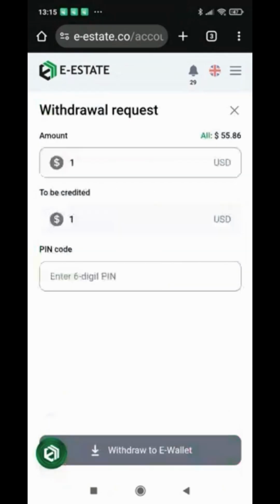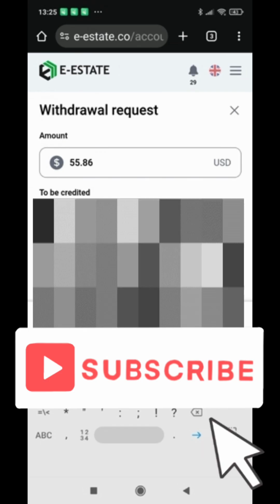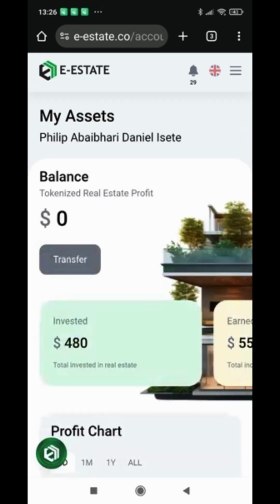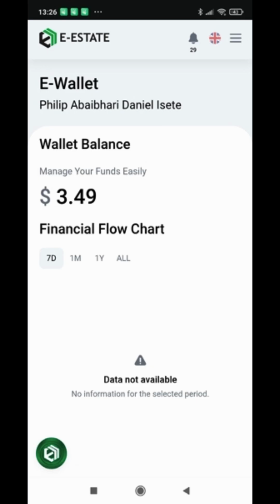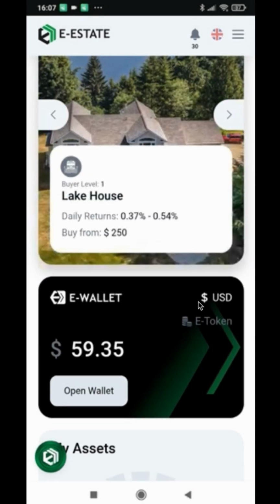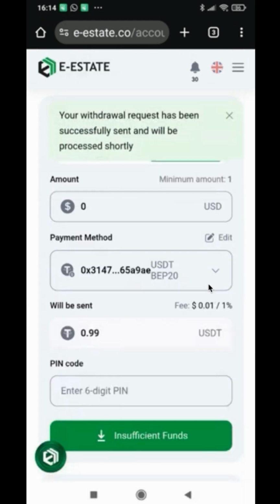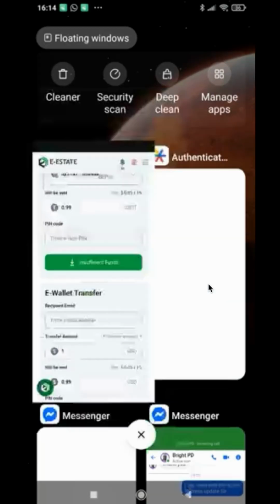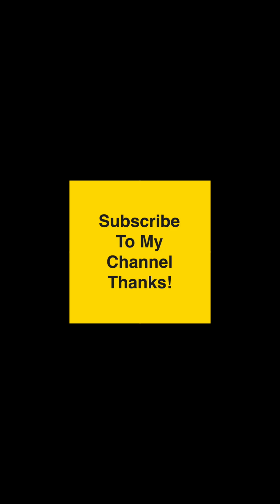E-Estate - LIVE PROFIT WITHDRAWAL (Our Team Member)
In this video, I share with you a LIVE profit withdrawal from one of our team member in E-Estate.

1. Start investing in real estate with just $10.
2. Earn daily in real estate.
3. Withdraw your Return On Investment (ROI) daily. (ROI from 0.4 to 1% daily)
4. Deposit and withdraw via cryptocurrency of your choice.
5. 100% reliable and transparent.
6. Quick selection of an affordable real estate, that has been tokenised on the Blockchain
7. Secure and transparent real estate transactions, 24/7, with blockchain technology.
8. Acquire fractional stakes in prime properties, even with limited capital.
9. Digital records replace piles of paperwork, making oversight and administration more efficient.
10. Immutable blockchain technology ensures all ownership data and transaction details remain secure and easily verifiable.